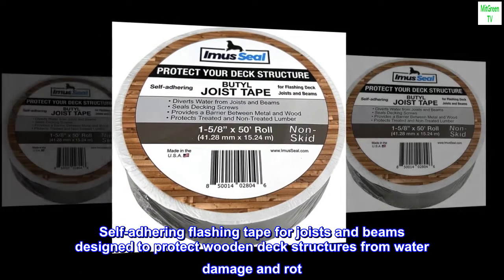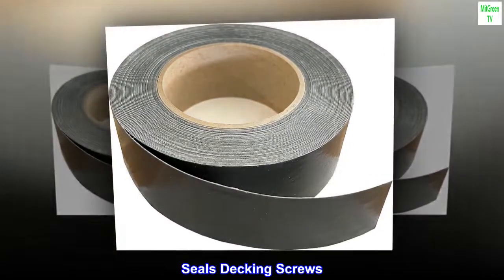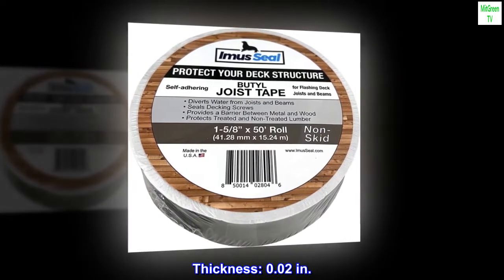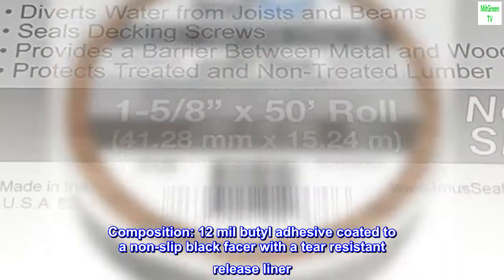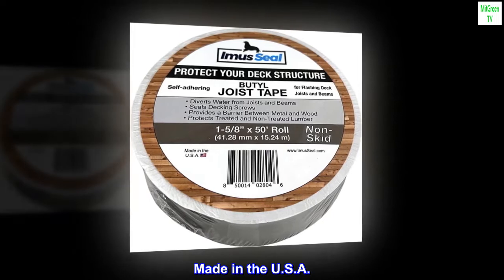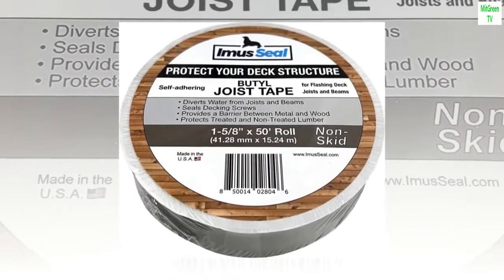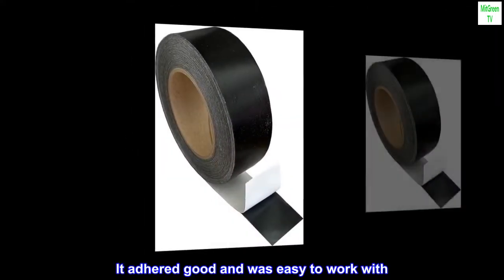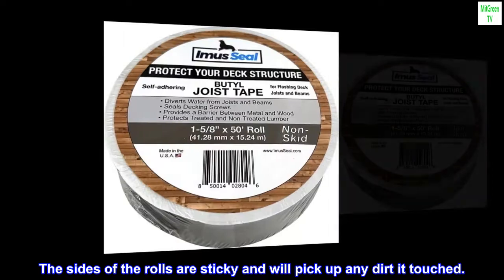Imus Seal Butyl Joist Tape for Flashing Deck Joists and Beams (1-5/8” x 50’ Non-Skid)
Self-adhering flashing tape for joists and beams designed to protect wooden deck structures from water damage and rot
Diverts Water from Joists and Beams
Seals Decking Screws
Provides a Barrier Between Metal and Wood
Protects Treated and Non-Treated Lumber
Thickness: 0.02 in.
Composition: 12 mil butyl adhesive coated to a non-slip black facer with a tear resistant release liner
Installation Temperature: 20° F to 150° F
Good stuff
I’m no deck building master. I can only compare this to the Tr*x tape I bought for the doubled beams. To me this tape was better than the Tre* tape. It adhered good and was easy to work with. Just like all the other tapes don’t lay it on anything dirty. The sides of the rolls are sticky and will pick up any dirt it touched.